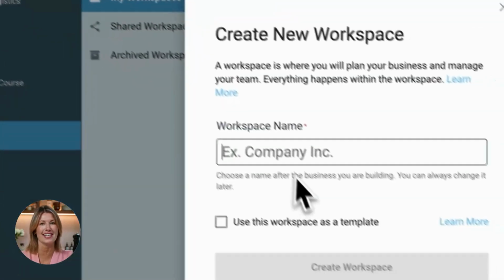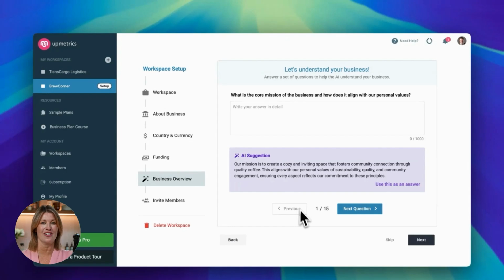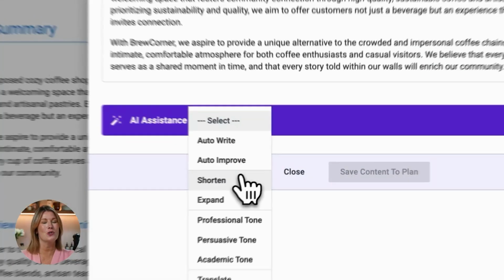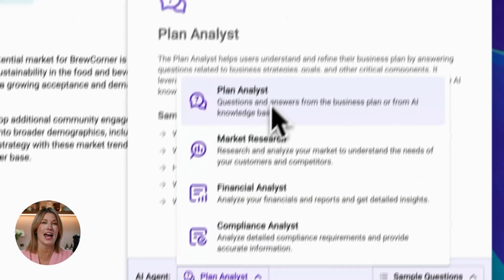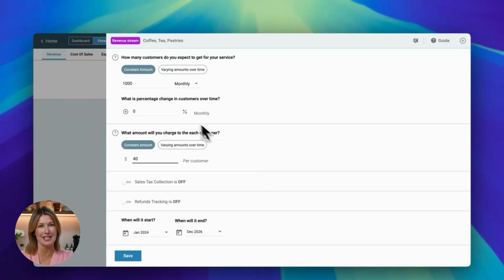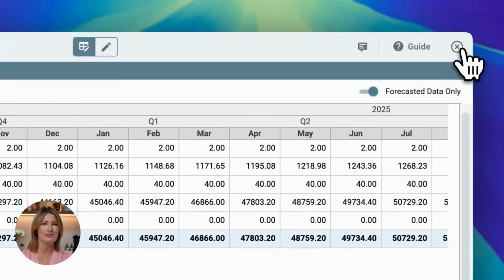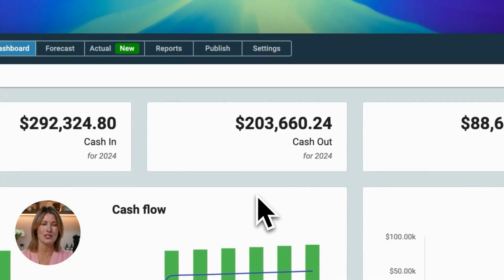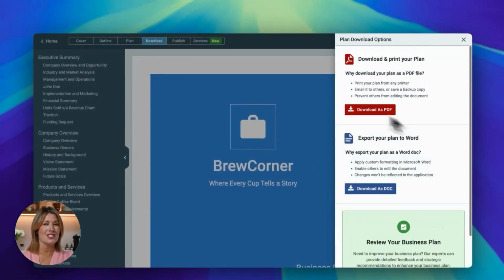How to Create a Coffee Shop Business Plan: Step-by-Step Guide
Learn how to create a coffee shop business plan quickly and easily using Upmetrics, featuring powerful AI tools.

This step-by-step video shows how our software helps you build a professional plan that is perfect for coffee shop owners, aspiring entrepreneurs, and small business dreamers.

Key Takeaways:
✅ AI Writing Assistant: Get content suggestions for every section of your plan, making writing simple and stress-free.
✅ AI Financial Forecasting: Easily create budgets, forecasts, and projections with smart recommendations.
✅ AI Research Assistant: Access up-to-date market trends, competitor analysis, and strategic insights to strengthen your business strategy.
✅ Ready-to-Use Templates: Start with real estate-specific templates to save time and effort.

Upmetrics simplifies business planning, helping you turn your coffee shop idea into a clear, actionable plan.